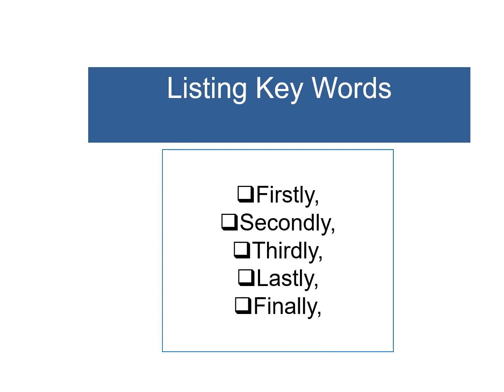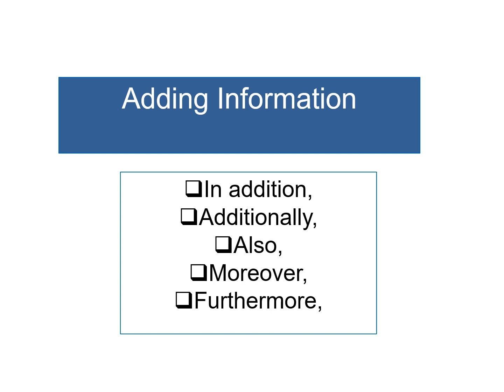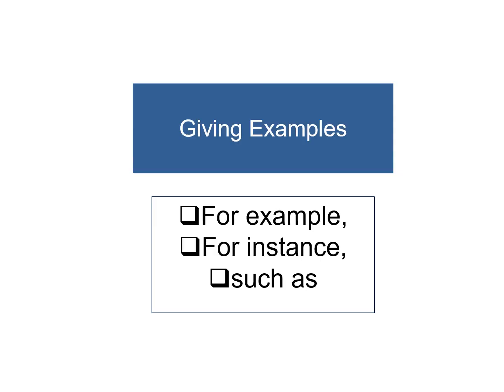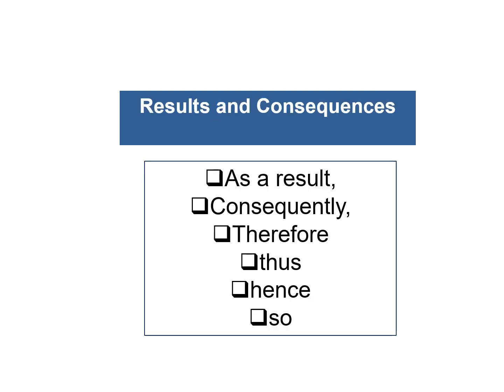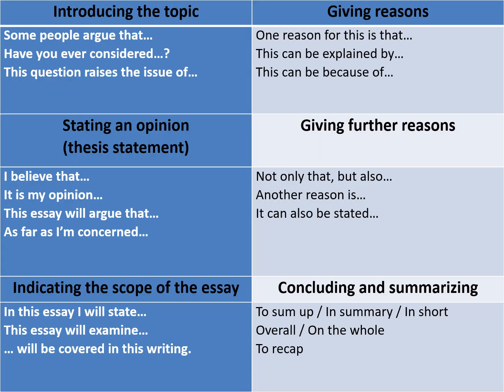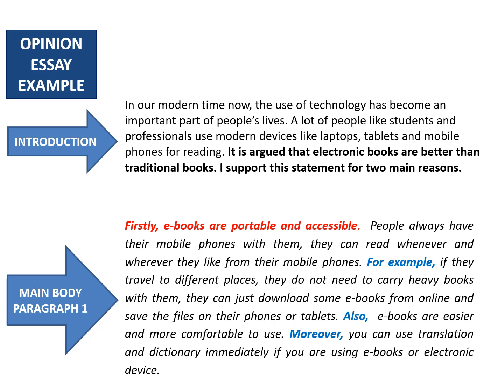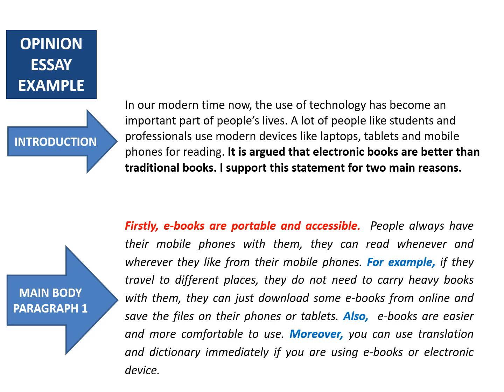Opinion Essay I IELTS task-2 I Easy IELTS essays I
IELTS task-2, opinion essay explained in an easy way for ESL/EFL students.